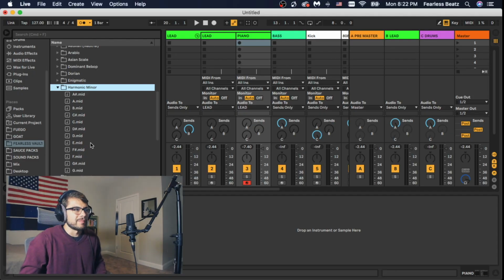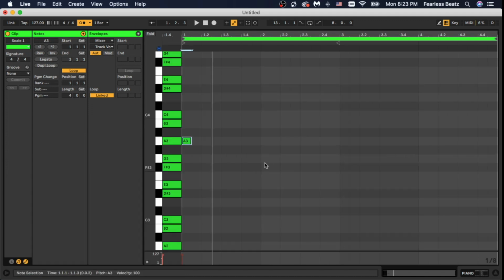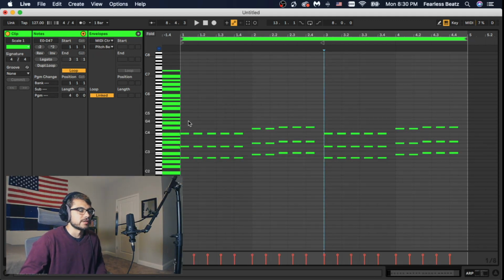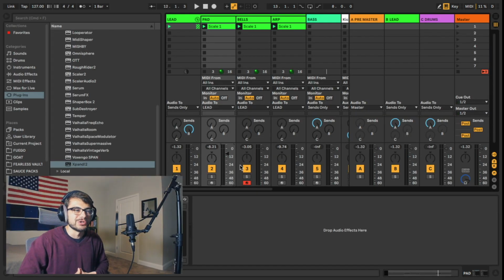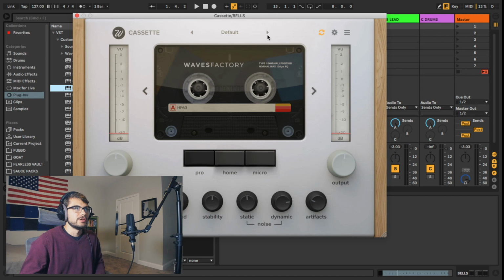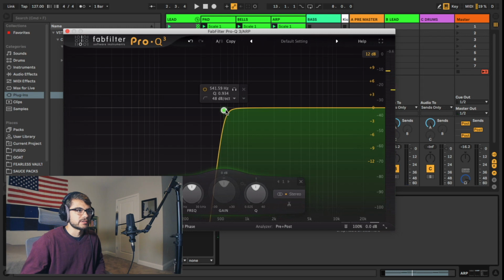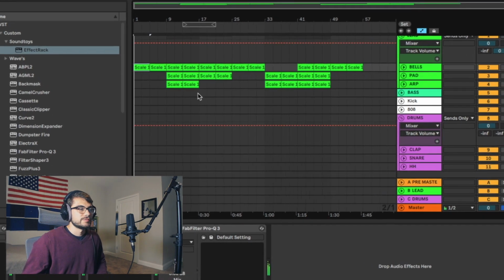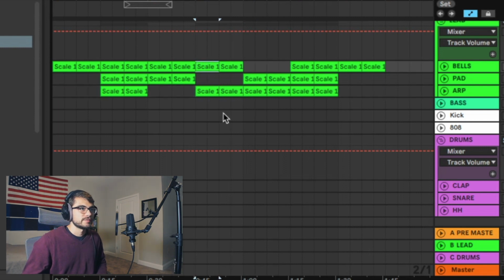How To Make Melodies For LIL UZI VERT | Making Hyperpop Melodies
Yo we are making a Hyperpop Melody for Lil Uzi Vert

If your wondering how Lil Uzi Vert likes his melodies, you are in the right place!

FREE Packs!